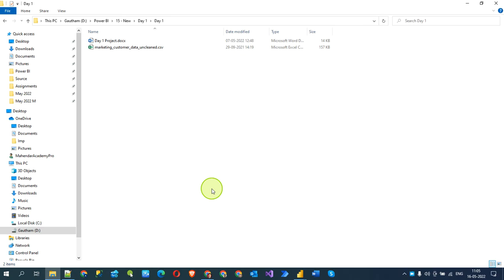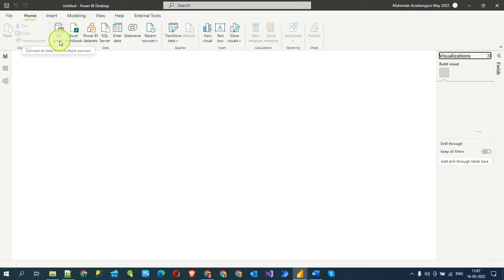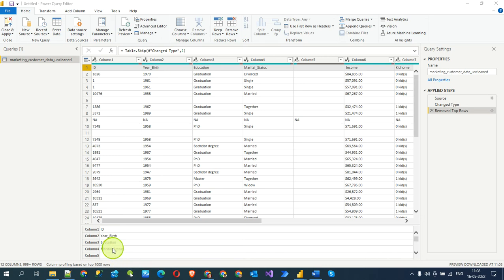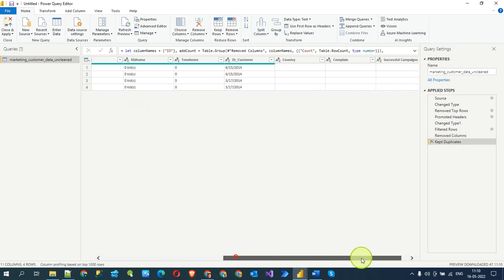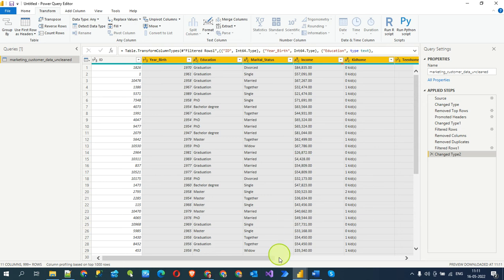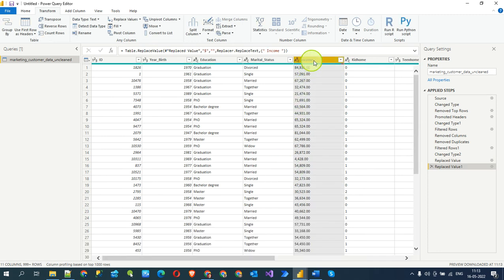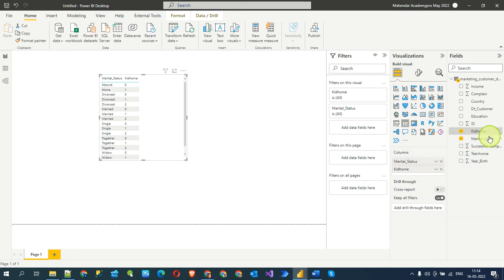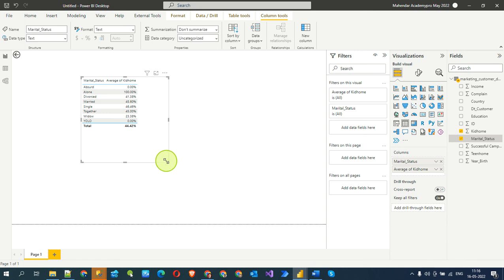Assignment - Power Query in Power BI Desktop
MahendarAcademyPro PowerBI; OnlineTraining; Coaching;
Connect the file to Power BI
• Remove Top Rows
• First row as a header
• Changing column names
• Removing invalid rows
• Setting up the data types (replace values if necessary)
FreePowerBIServiceAccount to Practice Real-Time